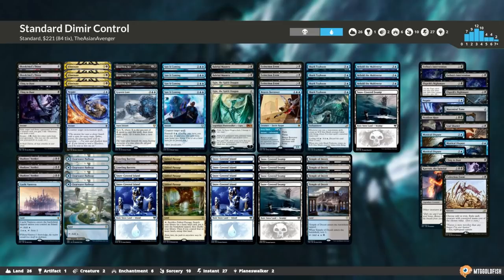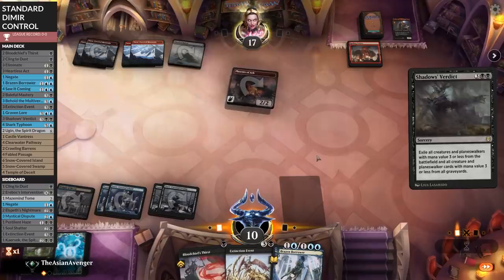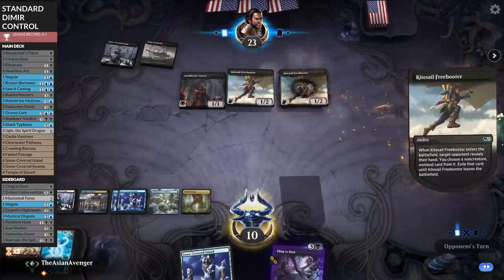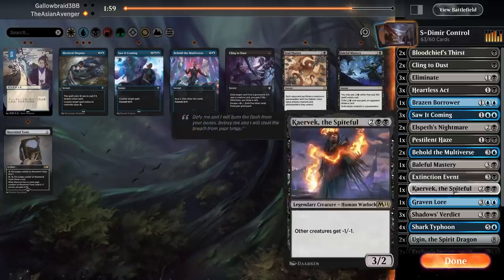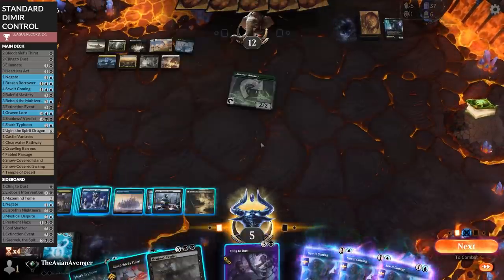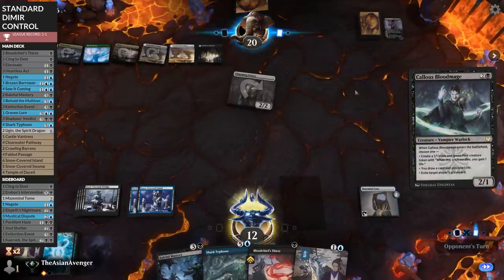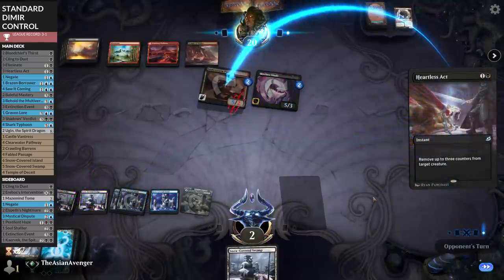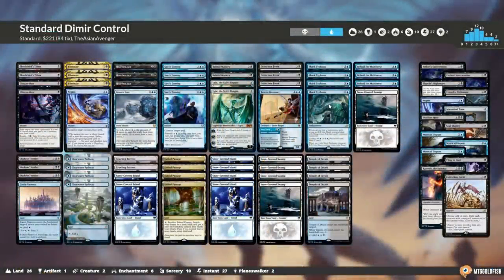Controlling Standard | MTG Standard | Fish Five-0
Does a pure control deck still work in Standard's environment? TheAsianAvenger sure hopes so!

0:00 Start
1:13 Match 1
10:45 Match 2
35:15 Match 3
46:00 Match 4
1:15:10 Match 5
1:37:14 Wrap Up